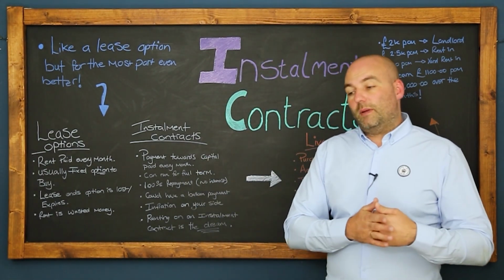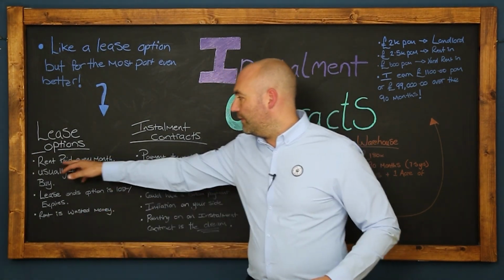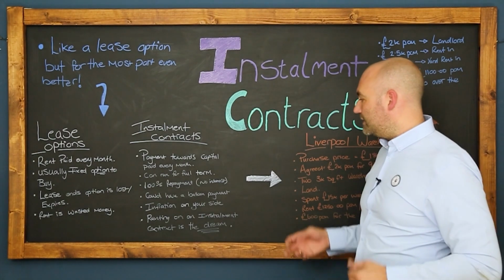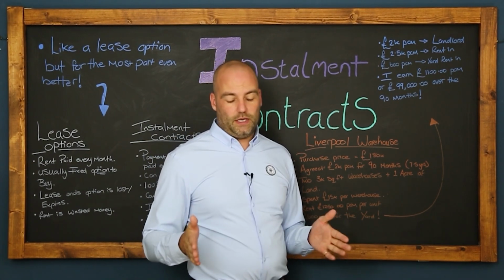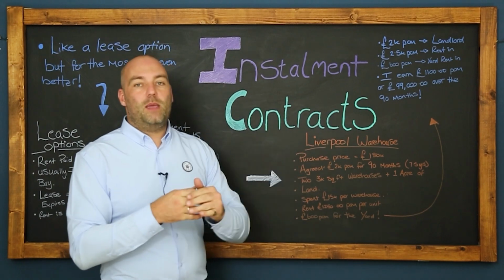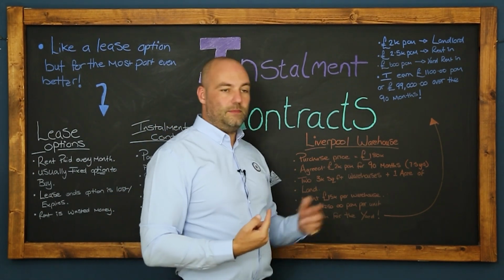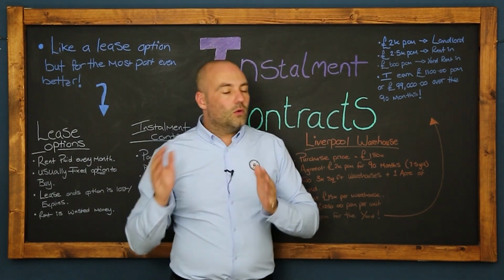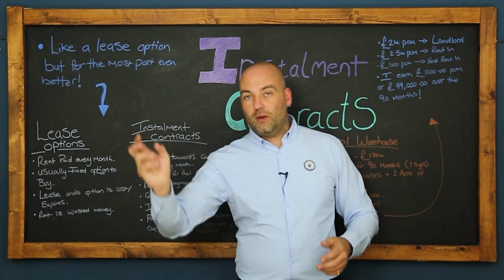Instalment Contracts , Like Lease Options but much better! Find out how to get started today.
Today we are talking about instalment contracts,

What are they? And How do you use them safely to grow your property portfolio?

I have used them myself and I will be giving you some real-life examples of them throughout this video.

Generally, people come across lease options before they come to instalment contracts, that's what happened to me. I had a few lease options under my belt before doing my first Instalment contract. I prefer Instalment Contracts and if I could do it all over again, I probably wouldn't have done any lease options.

I would note however, it's important you understand the foundations of instalment contracts before trying to use them for your portfolio, the foundations of how they work are lease options,

If you aren't too sure about lease options check out my previous video where I discuss them in-depth